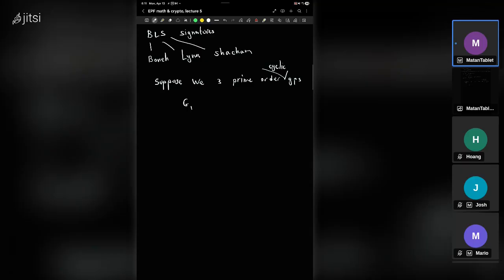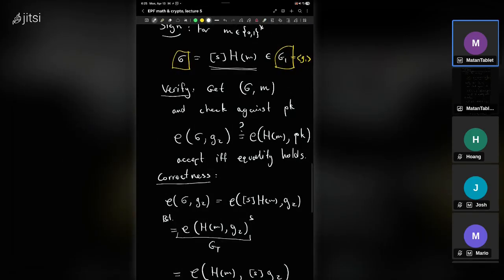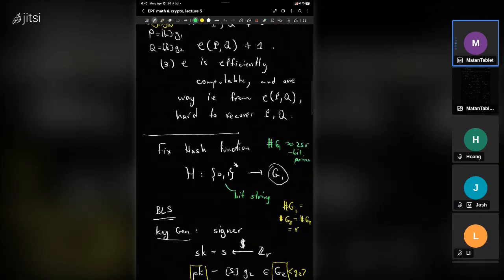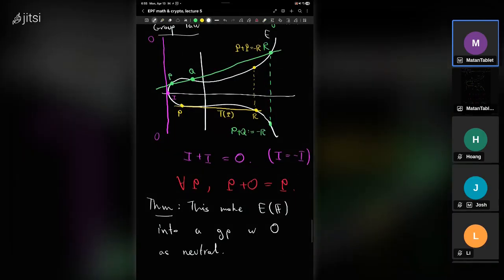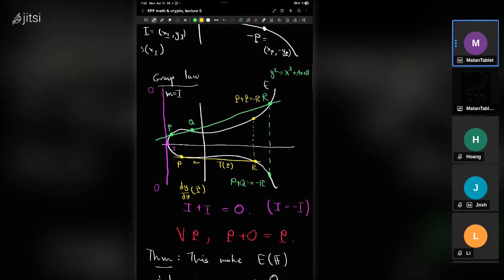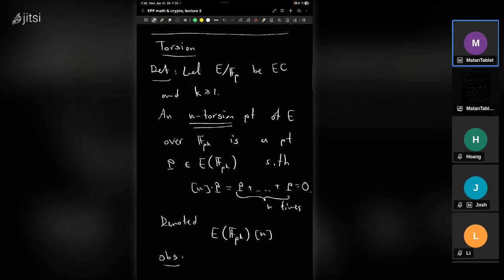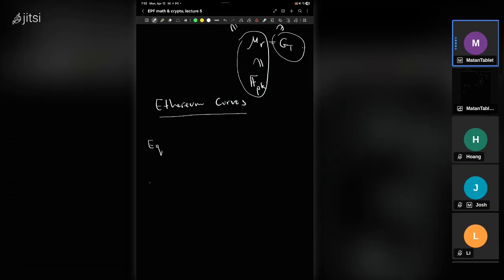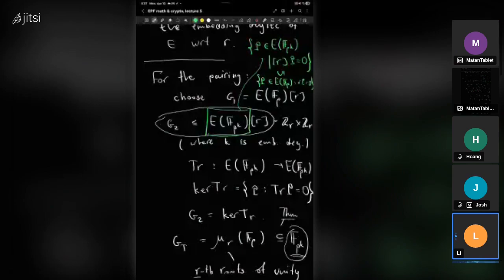Cryptography of Ethereum | Lecture 5